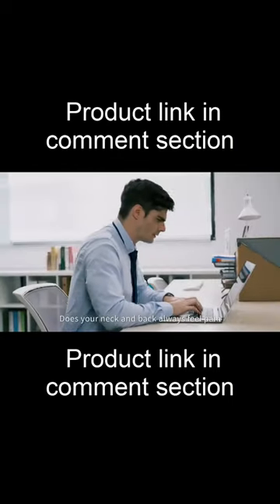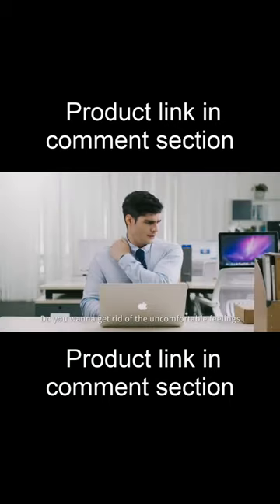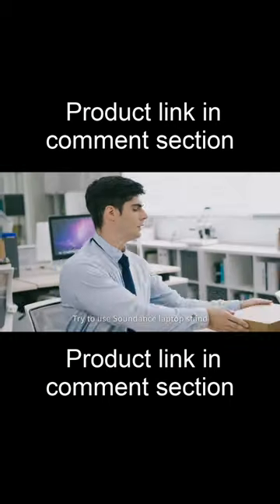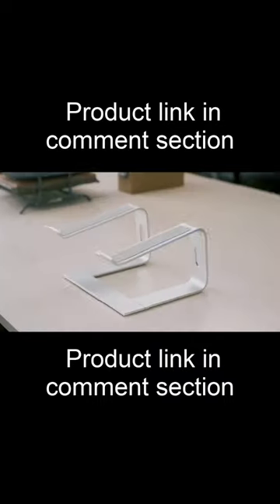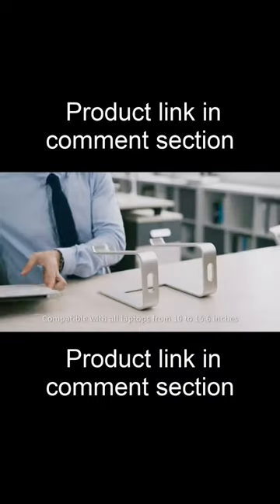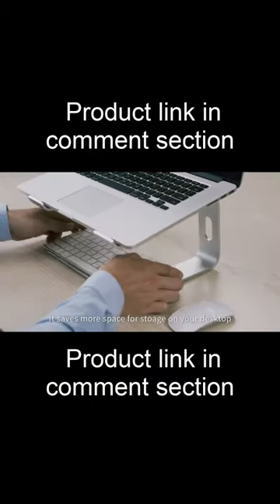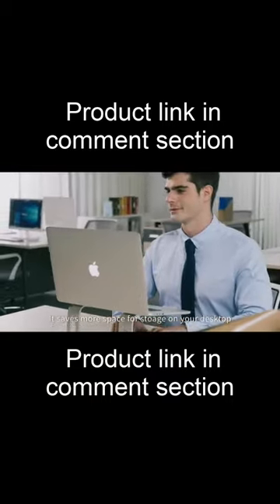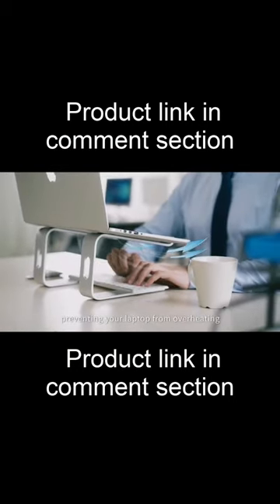Laptop Stand, Aluminum Computer Riser, Ergonomic Laptops Elevator for Desk#short